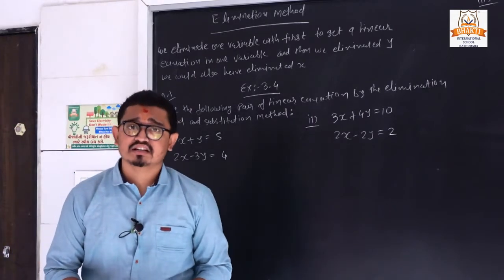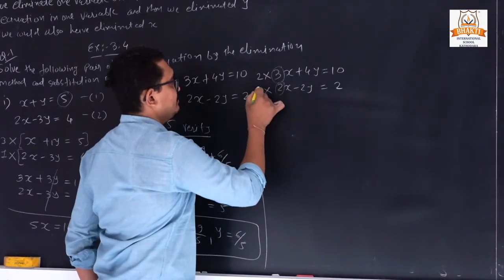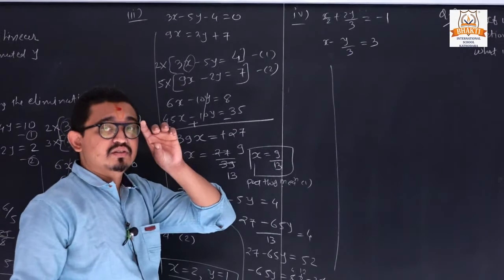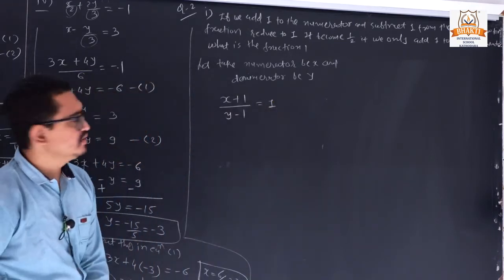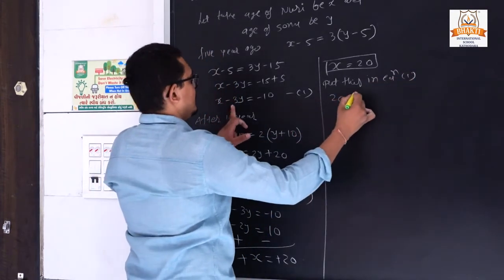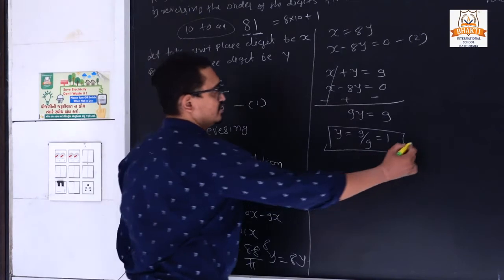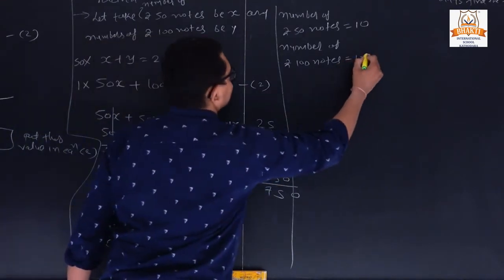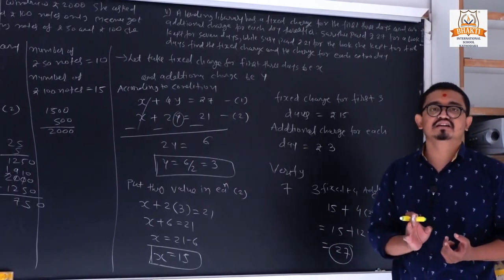class 10 ch 3 ex 3 4